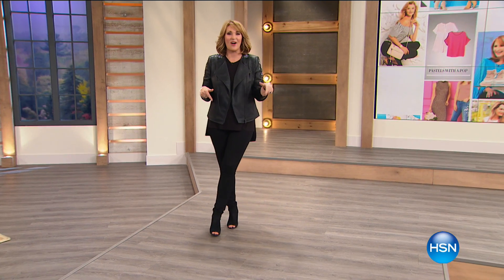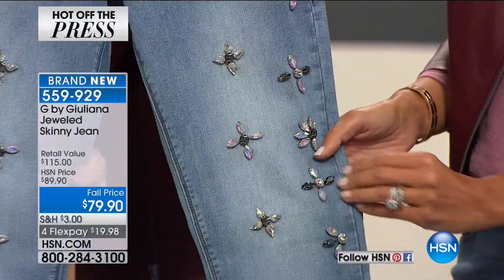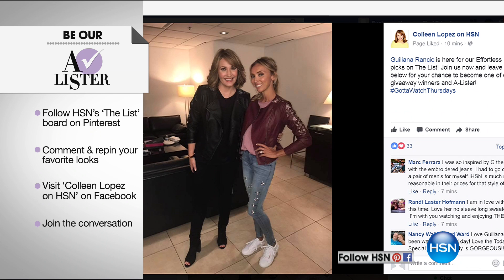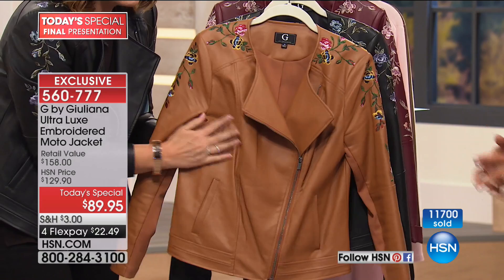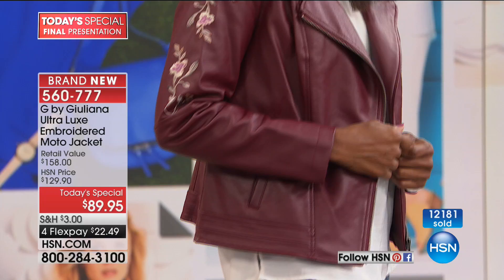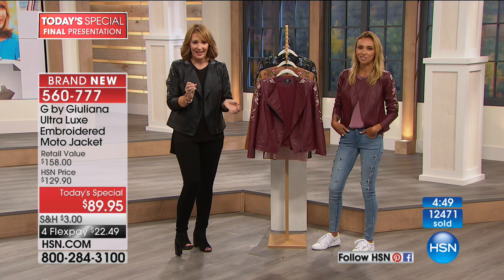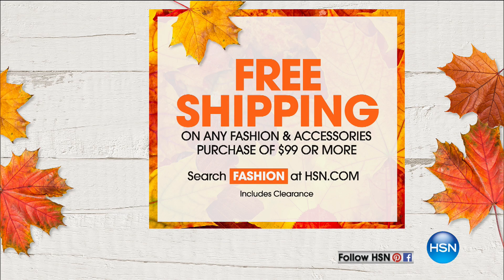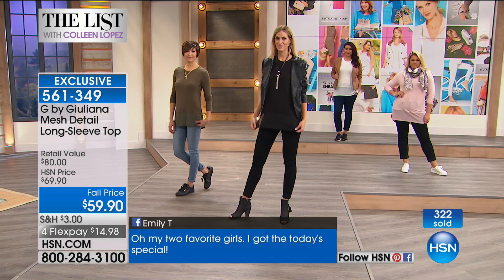HSN | The List with Colleen Lopez 08.24.2017 - 09 PM